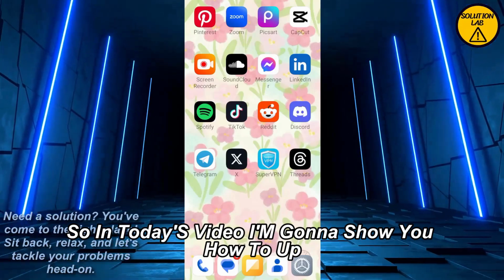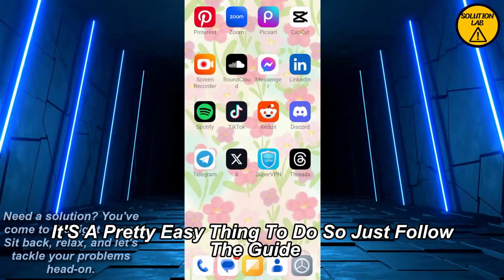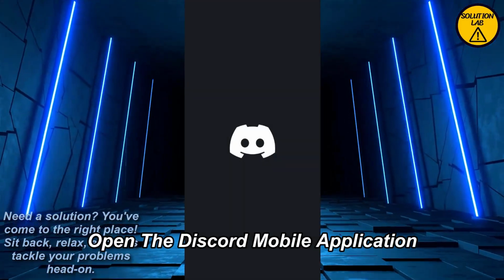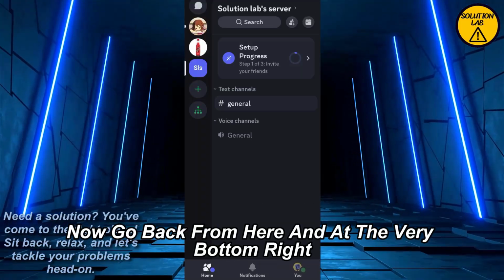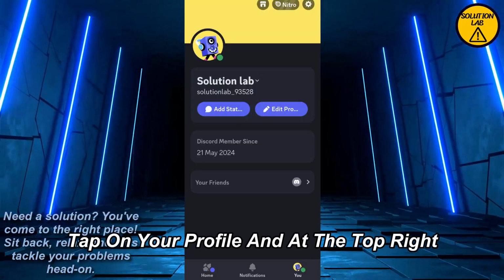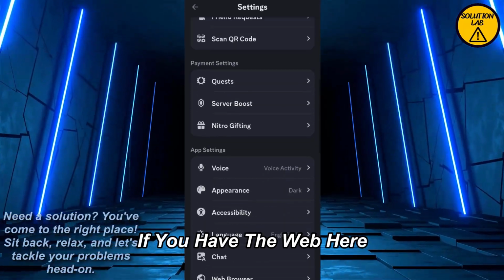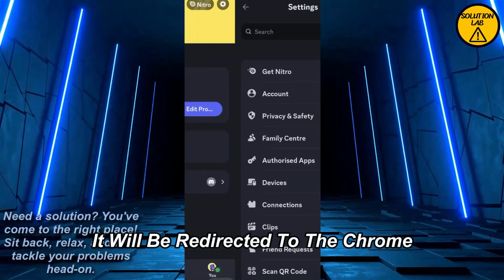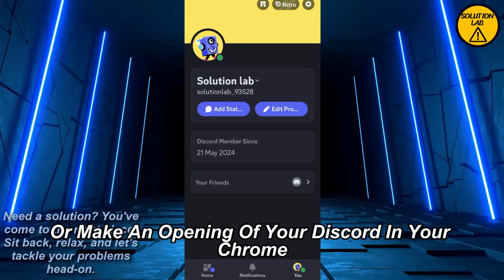How To Make Discord Open Links In Chrome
In this video we will learn "How To Make Discord Open Links In Chrome"